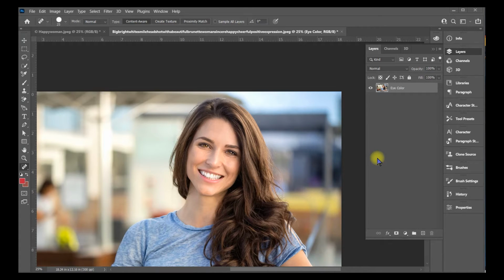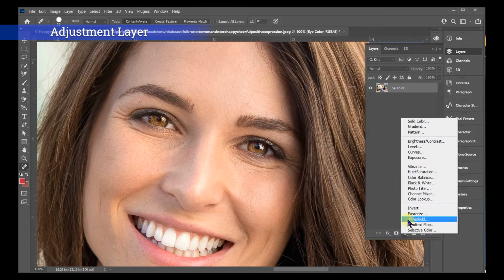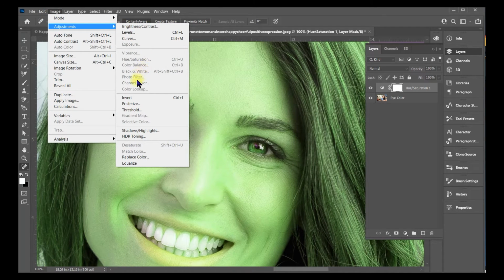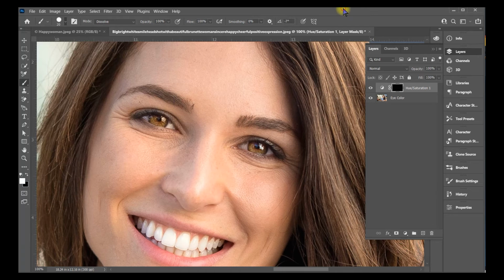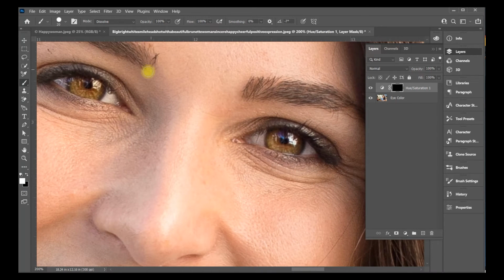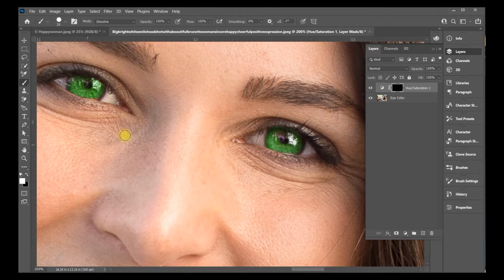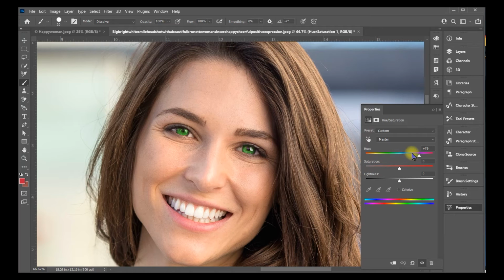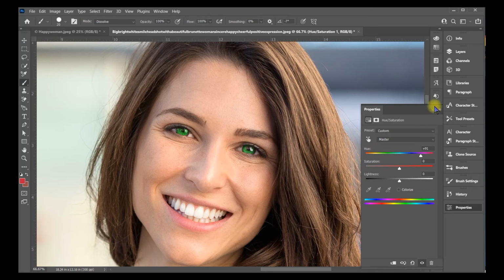How to Change the Color of Eyes in Photoshop 2021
The art of any design project is knowing how to use the tools at your disposal. While at first glance it may seem futile, you will never know when this skill will be useful.  Photoshop is a powerful tool and with the right training you can make a fantastic living.